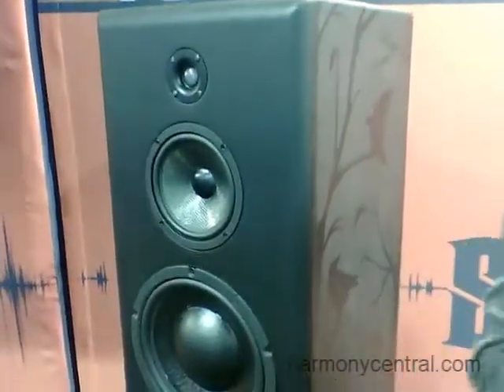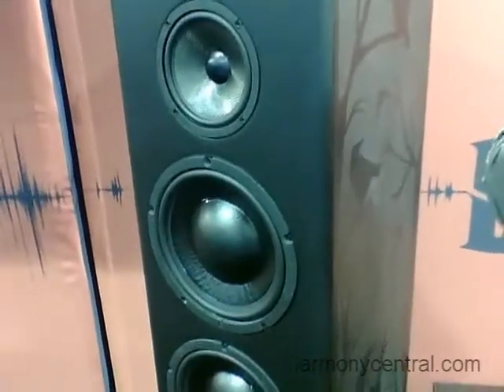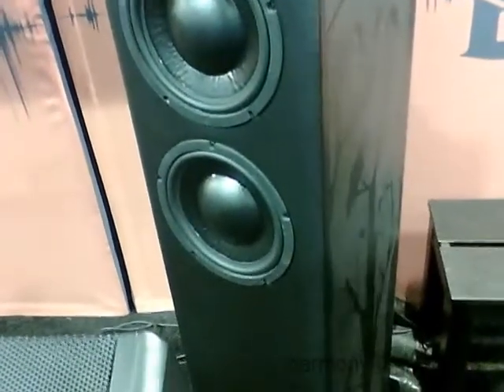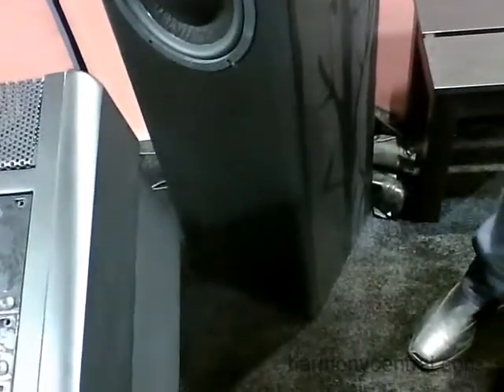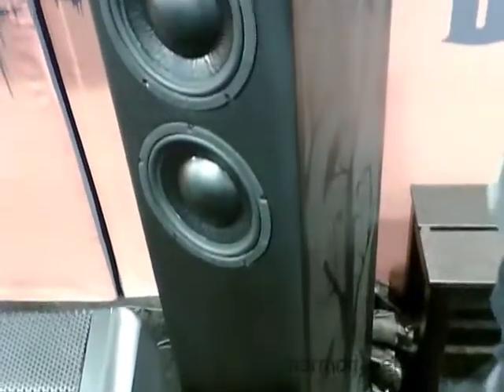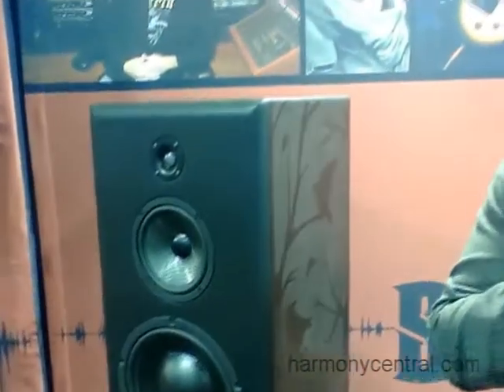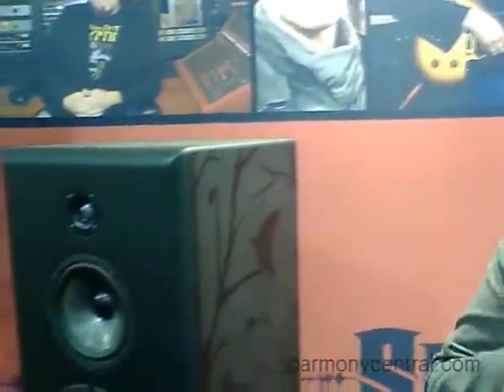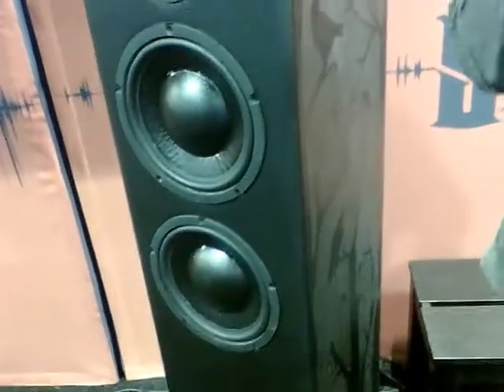Slate Pro Audio Siren D3 Monitor Speaker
Thanks to a DSP core, the D3 can emulate a variety of different speaker types in addition to its native, high-fidelity mode.